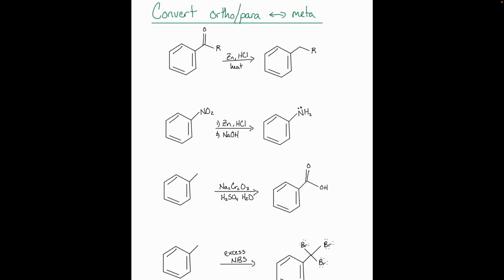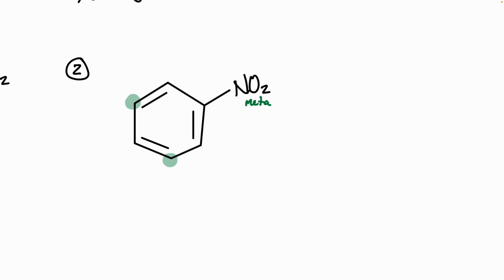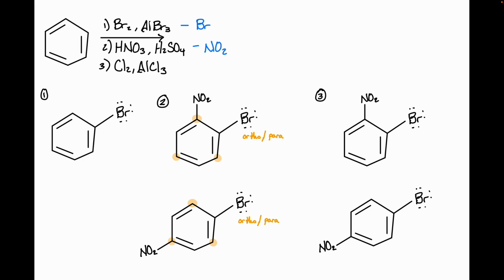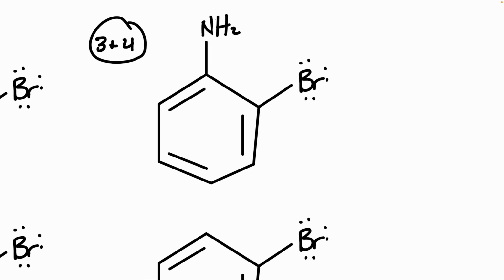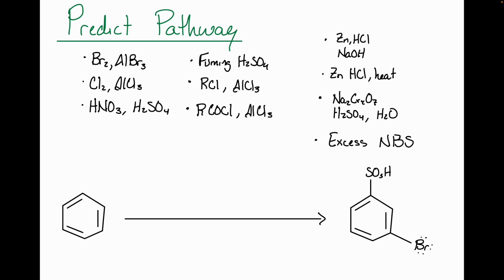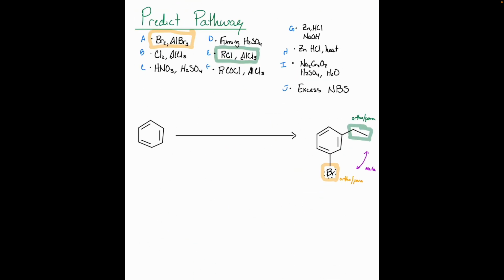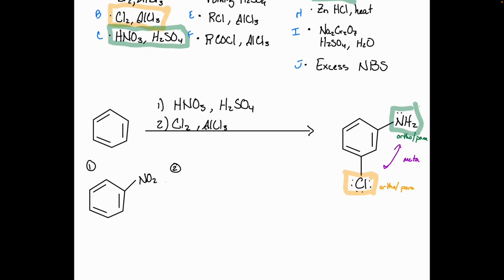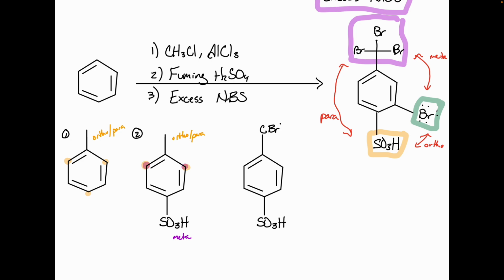Chem128BSP25 Chapter 16 Lecture 3 Synthesis Strategies